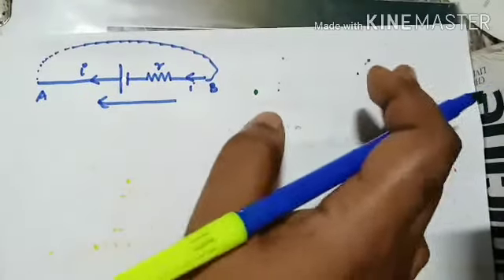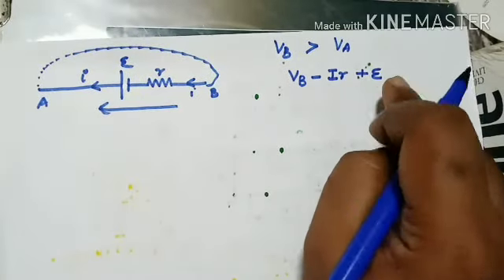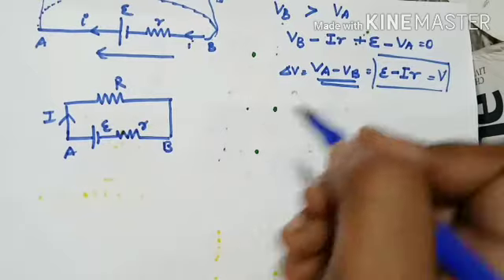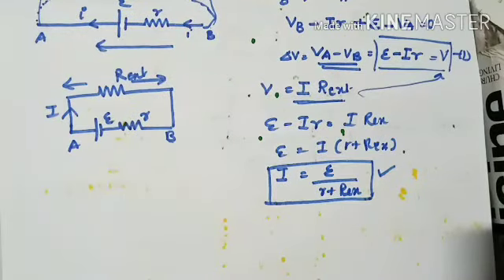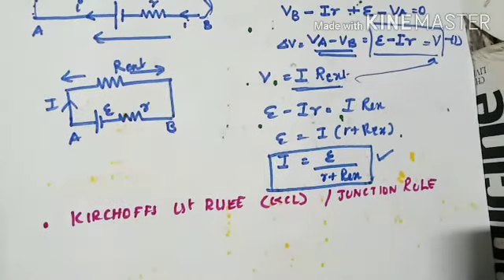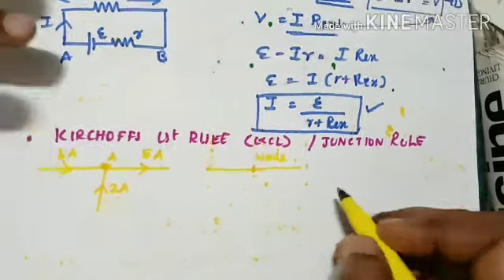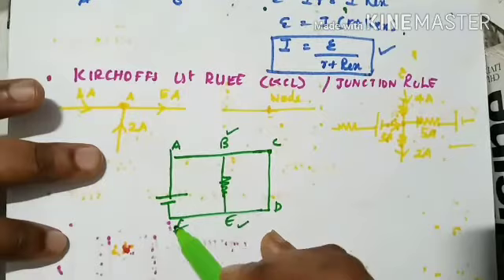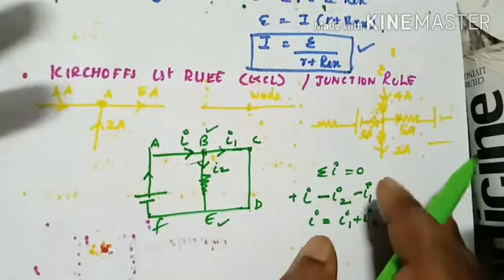Current Electricity -15